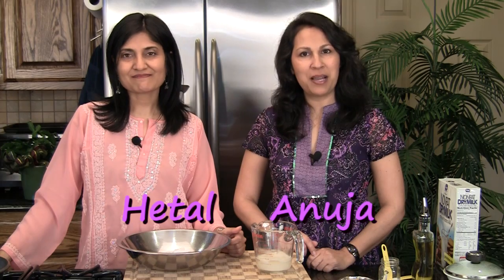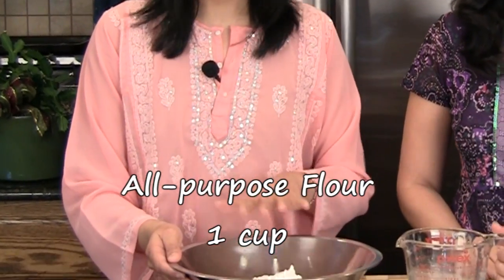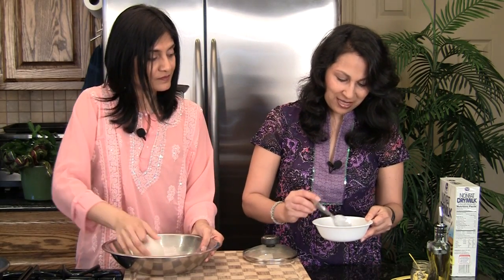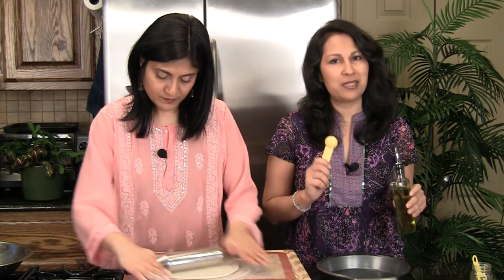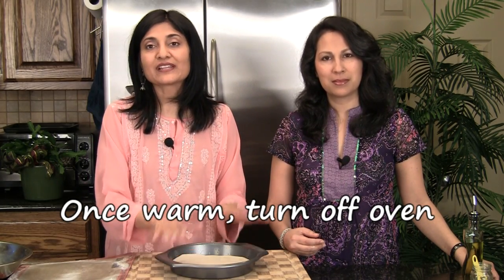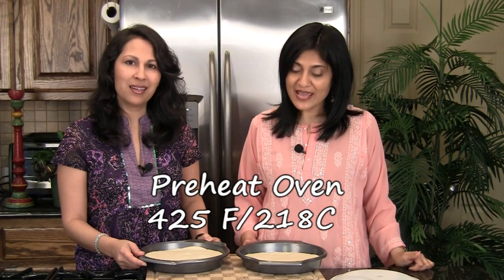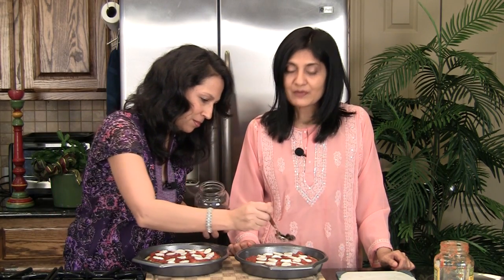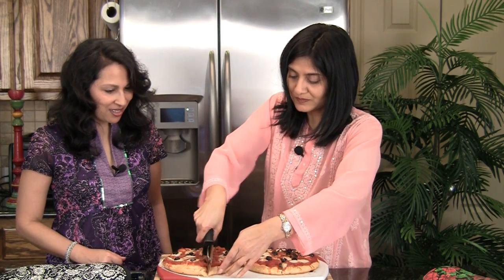Homemade Pan Pizza Recipe (Deep Dish Crust) | Show Me The Curry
Pizzas come in all different crust styles. Try this simple recipe for homemade Pan Pizza (Deep Dish Pizza, Thick Crust Pizza) with a soft, thick and bread-like crust. It makes a deliciously filling meal.

How to make pan pizza crust at home, Pizza Hut Pan Pizza copycat crust, deep dish pizza crust recipe, homemade pizza crust recipe.